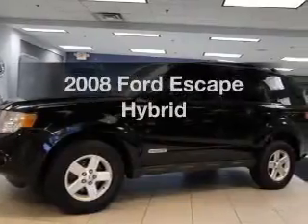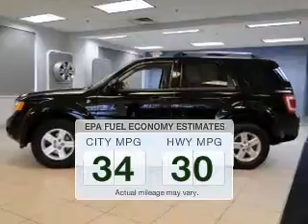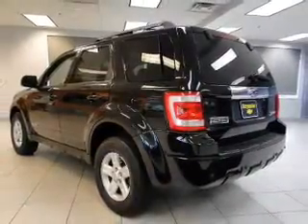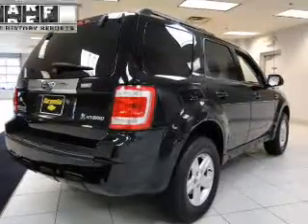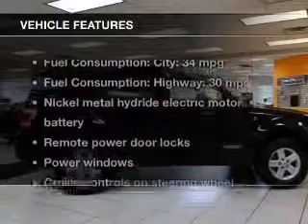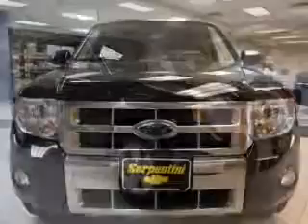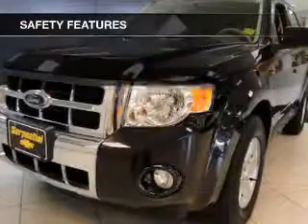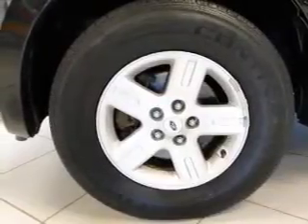2008 Ford Escape Hybrid - Strongsville OH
Year: 2008
Make: Ford
Model: Escape Hybrid
Trim:
Engine: 2.3 liter inline 4 cylinder 16 valve
Transmission: Automatic CVT
Color: Black
Mileage: 58591
Address:
15303 Royalton Road